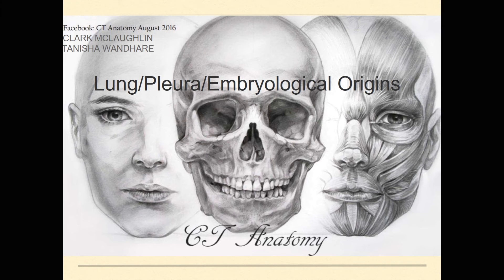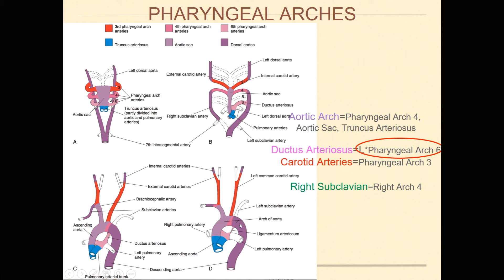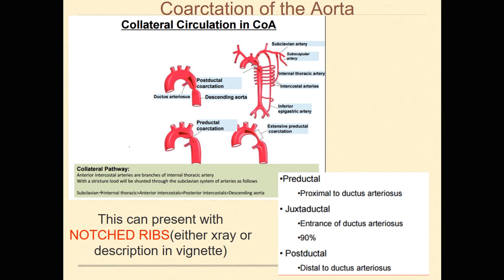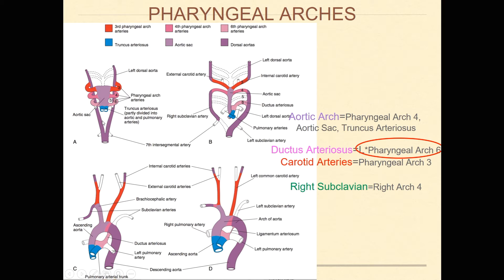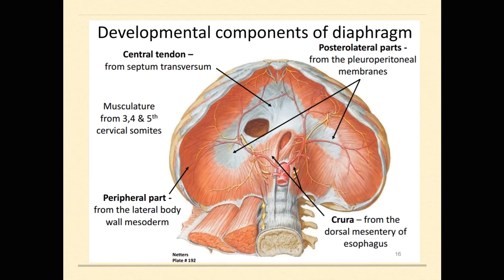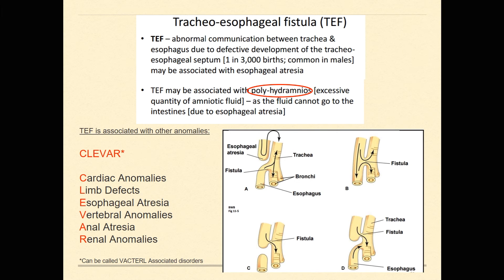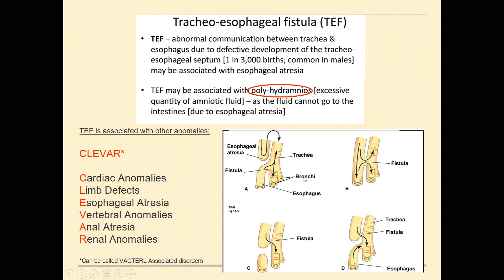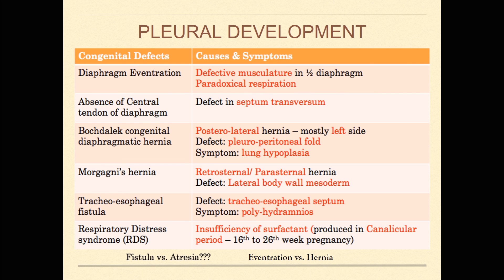Lung/Pleura/Heart Embryology [Term1]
Introduction to Lung/Pleura/Heart Embryology. SGUSOM Term 1